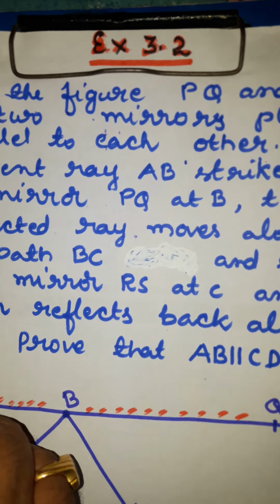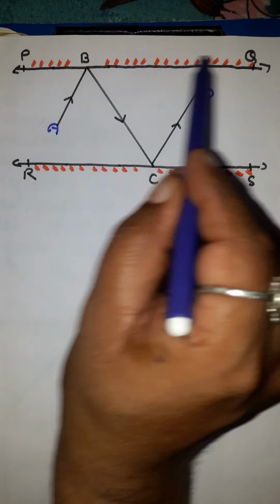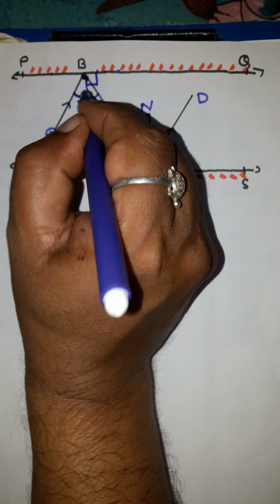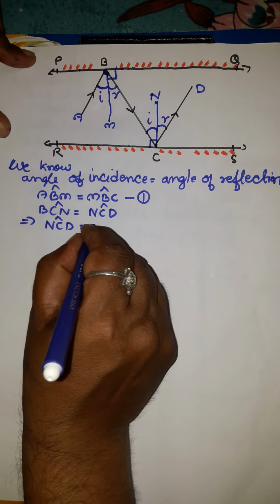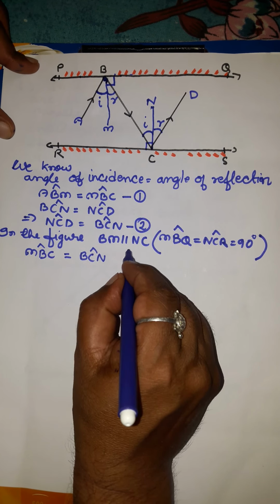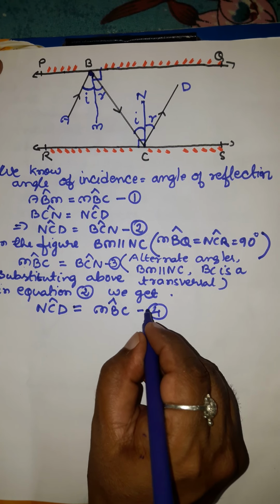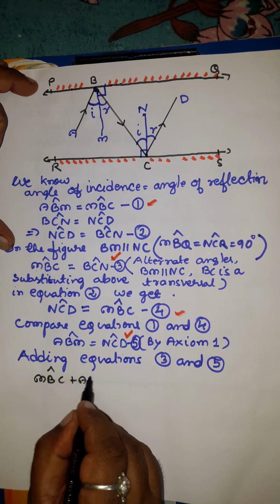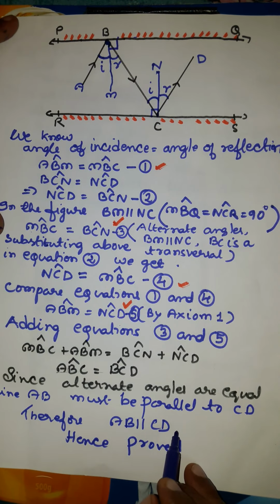SOLUTION TO 6TH PROBLEM OF EX 3.2 OF LINES AND ANGLES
Lines and Angles ; Mathematics Class 9